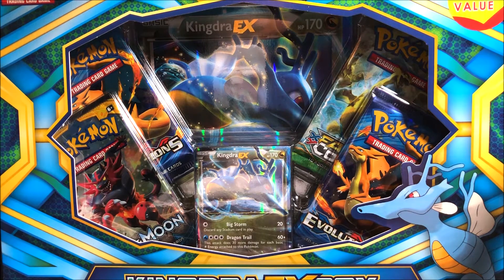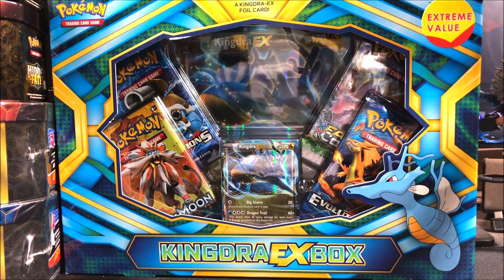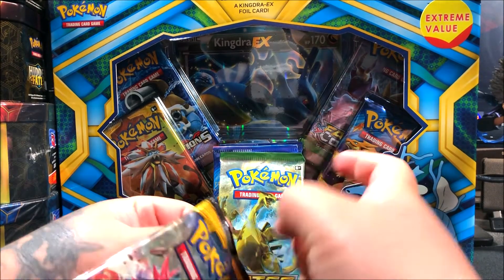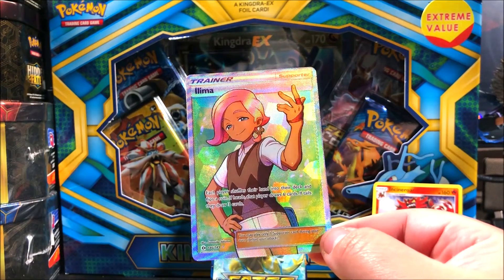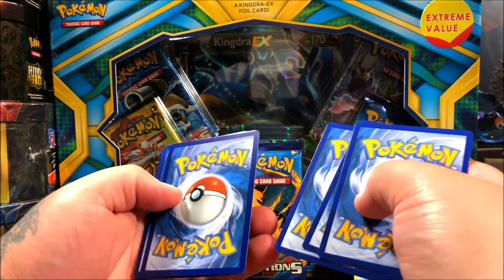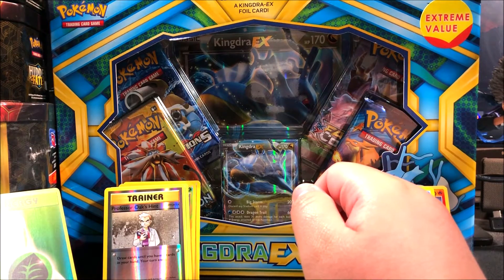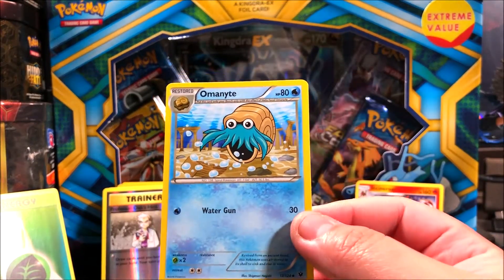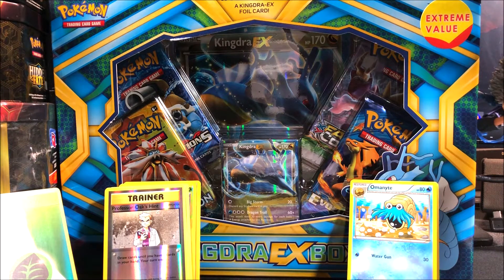Kingdra Ex Box Opening